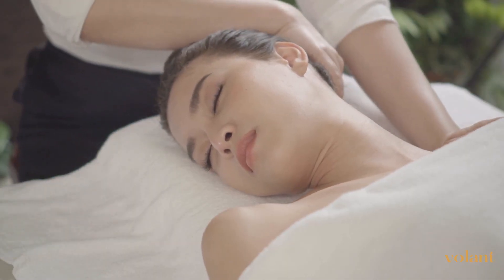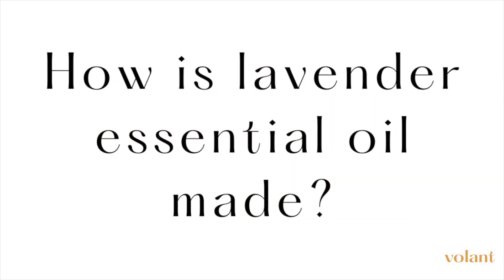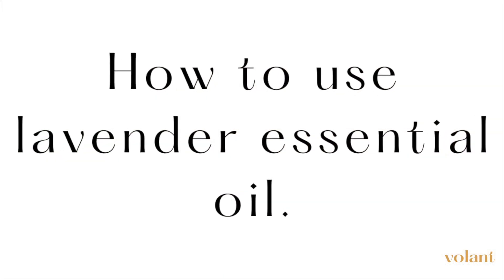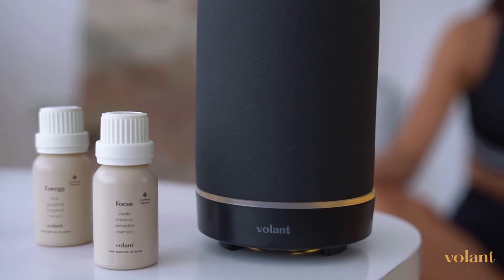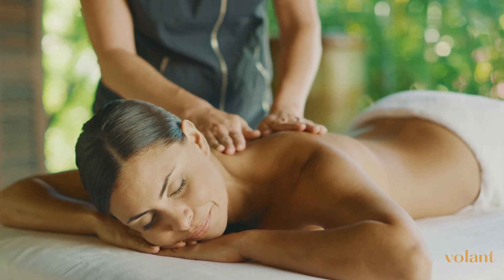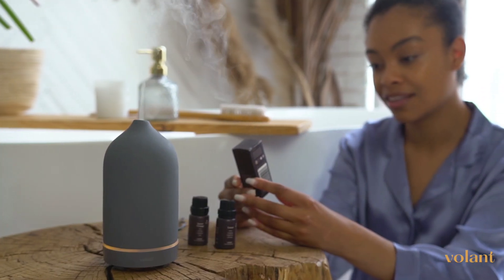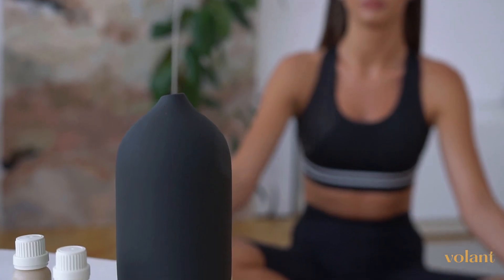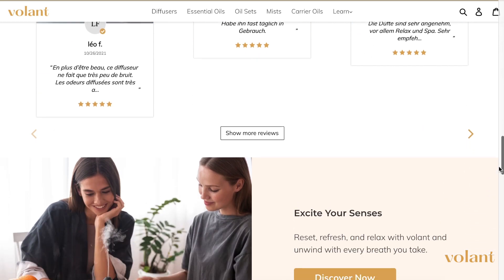Complete Guide To Lavender Essential Oil: Benefits, Uses and Cautions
Interested in learning more about lavender essential oil? Then this is the perfect video for you!

Lavender oil is one of the most popular and studied essential oils in the world, thanks to its wide range of benefits. These include relaxation, reducing anxiety and stress, improving sleep quality, and aiding in wound healing, among others.

You'll find that lavender essential oil is used for a variety of purposes, such as in aromatherapy, massage therapy and other forms of topical application. However, there are a few things to keep in mind when using lavender essential oil, including its potential side effects and interactions with other medications.

In today's video, we will discuss all the different ways you can use lavender oil, as well as the potential risks and side effects of using this essential oil.

If you would like to read about all the benefits and uses of lavender essential oil in more detail, check out this blog post

You can shop our pure, organic essential oils (including lavender essential oil) and our award winning handmade

Lavender oil is a natural essential oil that is extracted from the lavender plant. The lavender plant is a small, flowering shrub from the mint family that grows in temperate climates around the world.

The Latin name for lavender is Lavandula, so you’ll notice that every type of lavender starts with Lavandula. The two most commonly used types of lavender in aromatherapy are Lavandula angustifolia (English lavender) and Lavandula dentata (French Lavender).

Lavender essential oil has a wide range of benefits, which is why it is one of the most popular essential oils in the world.

Some of the main benefits of lavender oil include:

💜   Relaxation
💜   Improving sleep quality
💜   Reducing inflammation
💜   Easing pain
💜   Reducing anxiety
💜   Soothing eczema